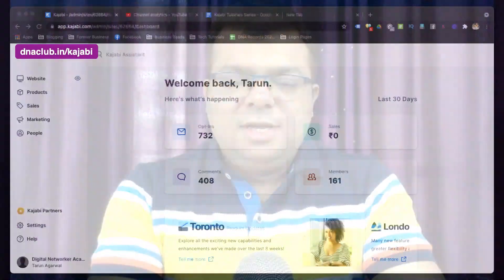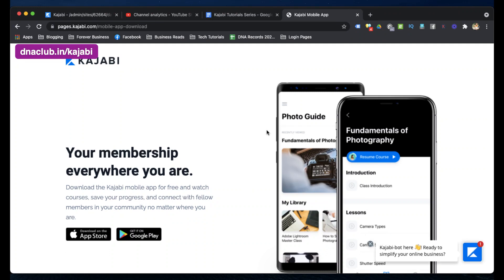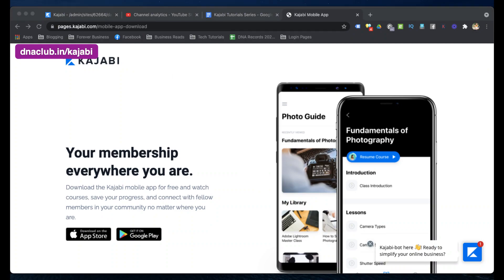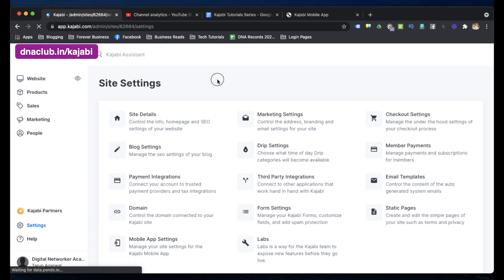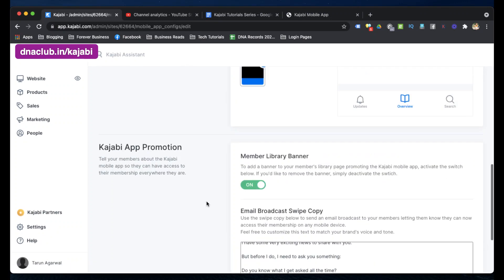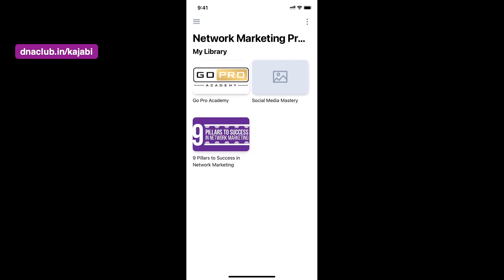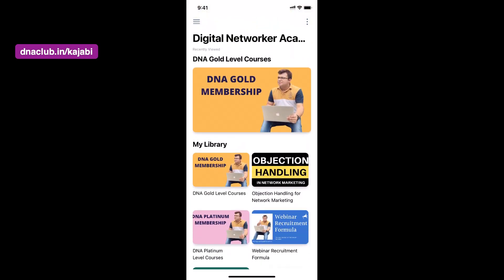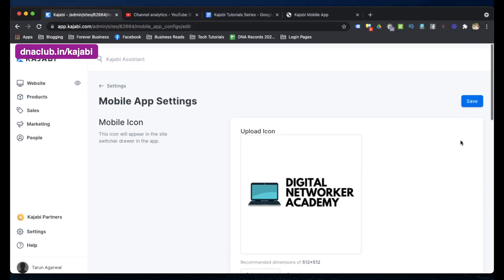💰 Kajabi: Kajabi Mobile App Demo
Kajabi is an online platform I use to build my 5 online businesses parallely using 1 single tool.

Try Kajabi for FREE & get free consultation from me.

Here are my 5 online businesses:
Online Coaching
Digital Agency (Done for you service)
Consultancy

In this series of tutorials, you will learn how I use Kajabi to build 5 solid businesses in auto mode. Make sure that you watch all of these.

Time stamps:
1:40 How to install Kajabi Mobile App?
3:38 Kajabi Mobile App Settings
4:48 Kajabi Mobile App Demo
8:20 Kajabi App working with screen off